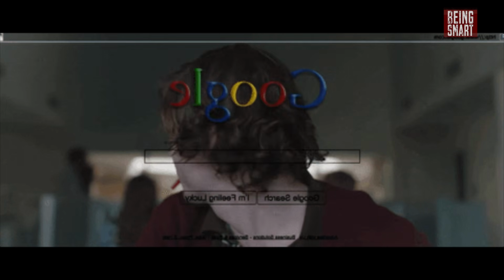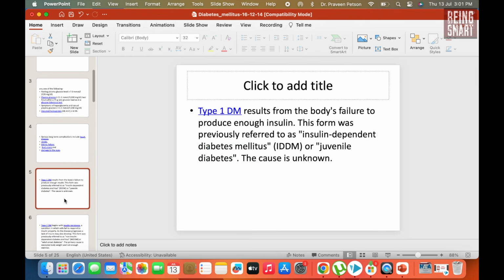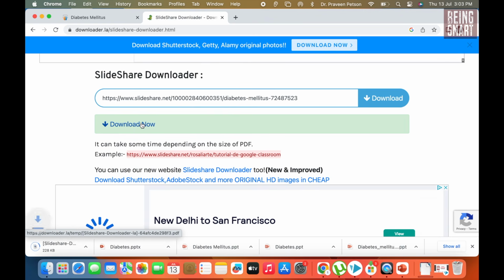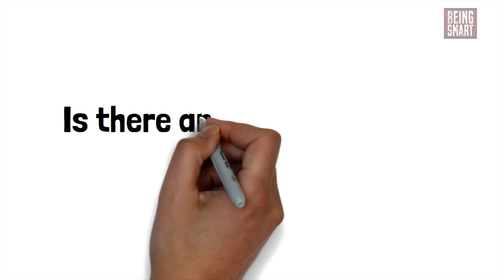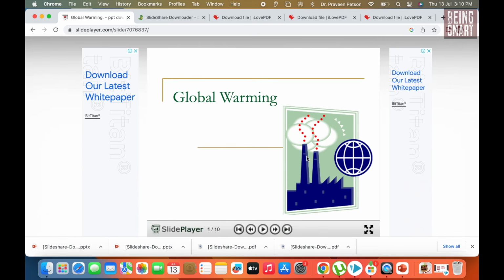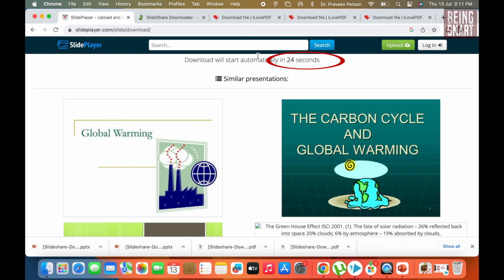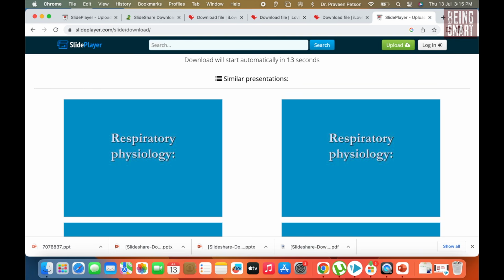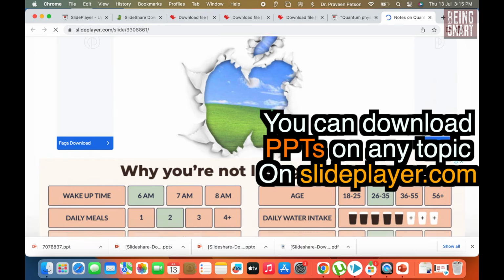Downloading PowerPoint Presentations Online: Ultimate Guide | SlideShare | BeingSmart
Are you tired of struggling to find the right presentations for your projects or learning needs? Look no further! BeingSmart has curated this tutorial to equip you with valuable tips and tricks to save time and energy while accessing high-quality PowerPoint resources.

From educational presentations to professional templates, we've got you covered. We'll explore the best websites and tools to download PPTs ensuring you have the perfect materials for your specific requirements.

Connect on Insta @petsonb4u